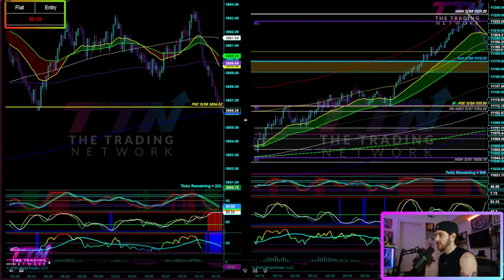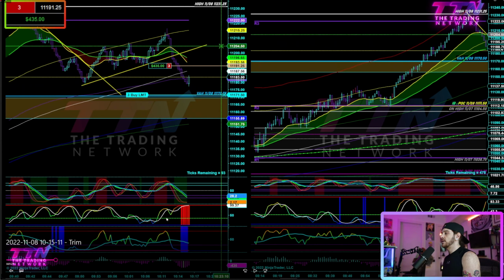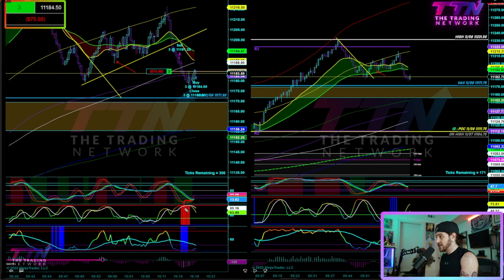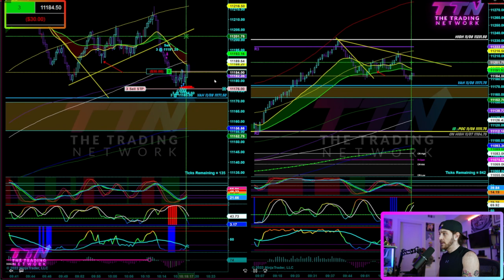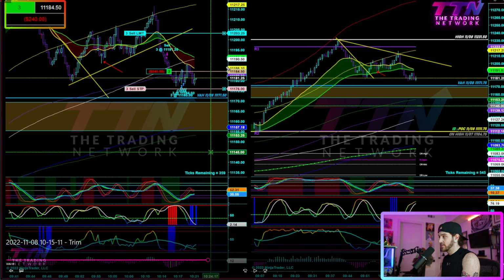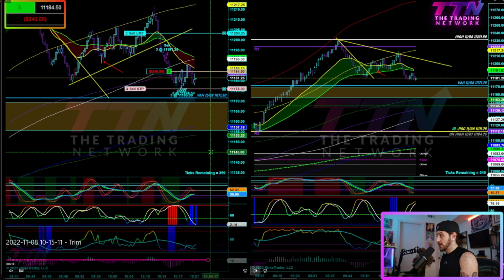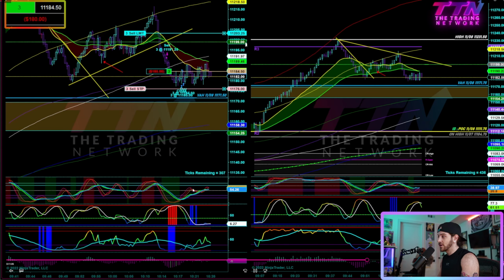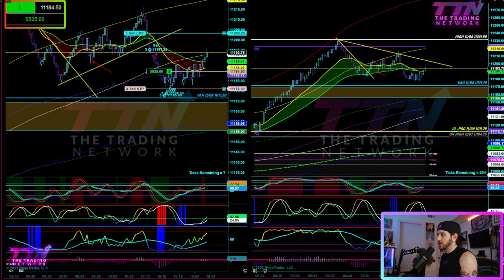TTN Trade Breakdown - $NQ FUTURES - $850 IN 5 MINUTES (Back to Back Trades!)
In this video I break down two trades that took place during the RTH Session of 11/8/22.

My technical checkboxes or confluence factors for these trades were:

Trade 1: (Short Probe Break)
✅ Probe Break
✅ Major Level
✅Momentum Oscillator Confluence
✅Volatility Oscillator Confluence
✅Candlestick Structure (in the form of a Local Top/Strong Bearish Bar)

Trade 1: (Long @ Prior Low)
✅ Local Low
✅ Major Level
✅Momentum Oscillator Confluence
✅Volatility Oscillator Confluence
✅Candlestick Structure (in the form of a Local Low/Strong Signal Bar)

I hope this content helps you in your trading journey.

Cheers!

📈Buy The TTN Pro Trader Bundle HERE and SAVE $1000+💰

Trading Mentorship?